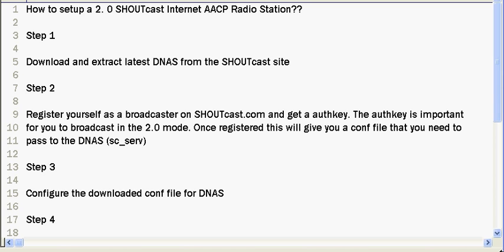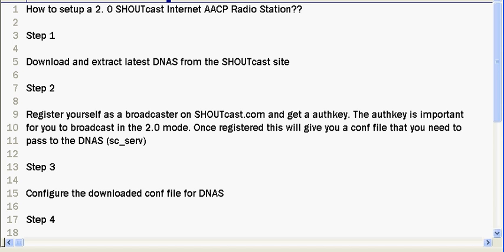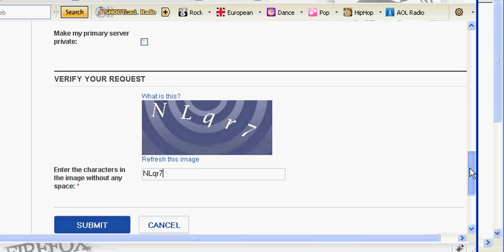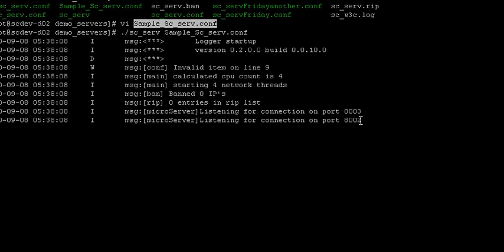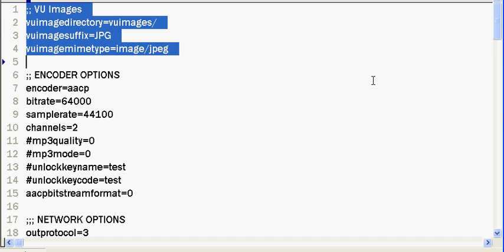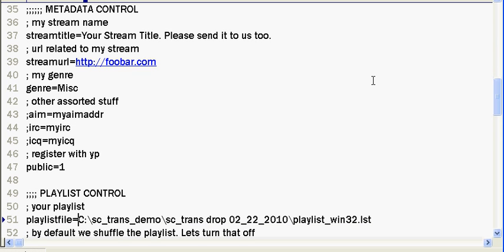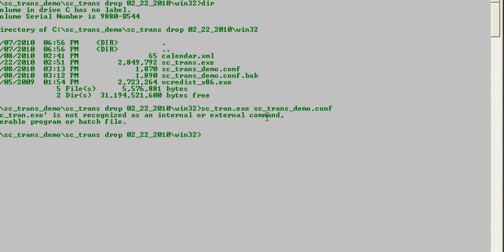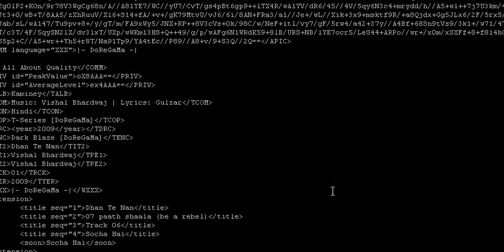How to broadcast on SHOUTcast 2.0. A simple tutorial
Tutorial on how to Broadcast an Internet Radio Station on the SHOUTcast 2.0 platform